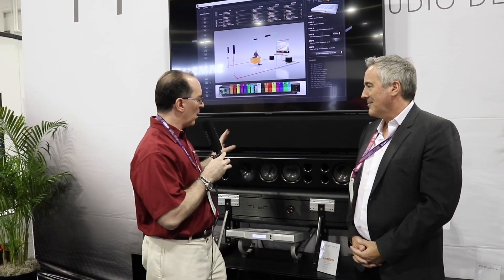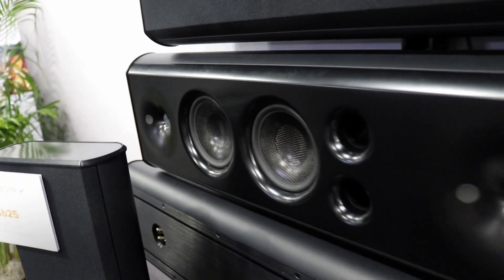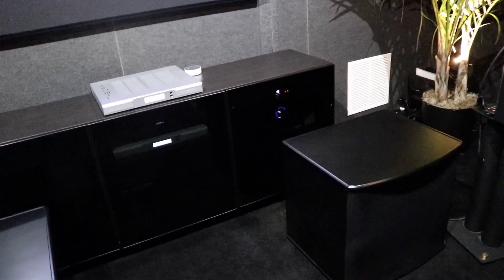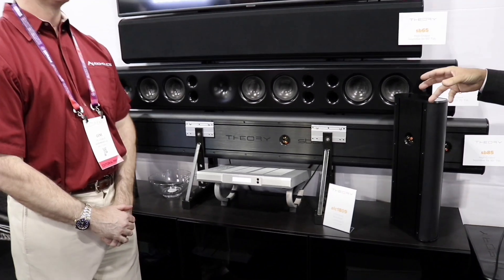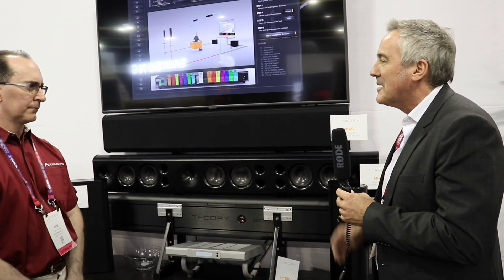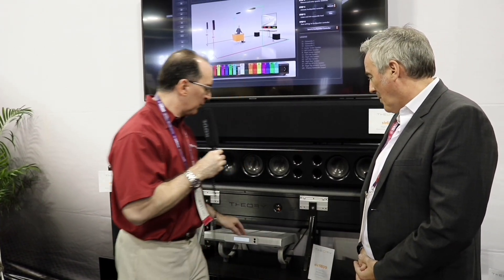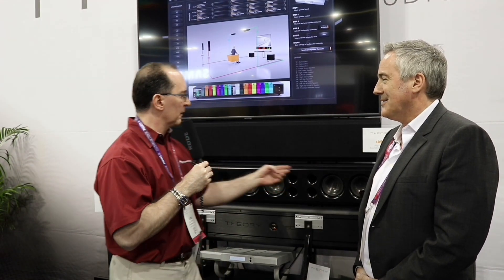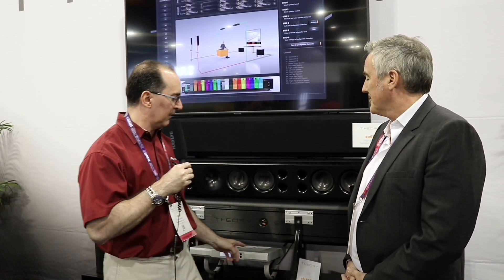Theory Audio 9CH 1800 watts Audio System from 1U Magic DSP Amp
Theory Audio demonstrated their 9CH Soundbar Discrete speaker surround system powered by a 1U DSP tuned amplifier controller that delivered gut wrenching dynamics and sound redefining our expectations for this category of product. Check out our Youtube interview at CEDIA 2019 with company founder and engineer Paul Hales to learn about how he pulled this off.

Audioholics Recommended Cables:
250ft CL2 12AWG Speaker Cable
Locking Banana Plugs
9ft 4K HDR HDMI Cables

Audioholics Recommended Electronics:
Onkyo TX-RZ720 THX7.2CH AV Receiver